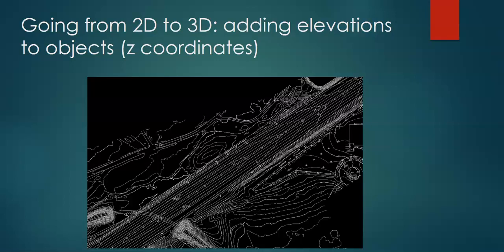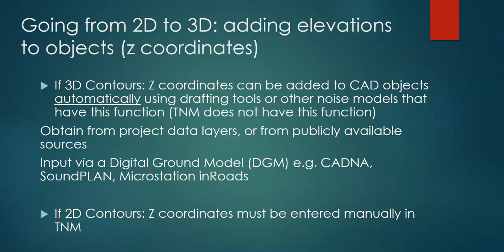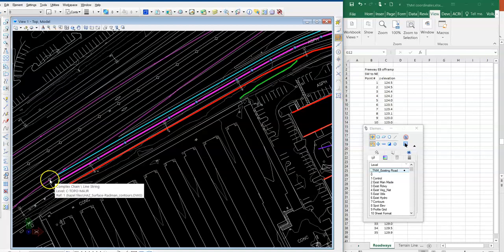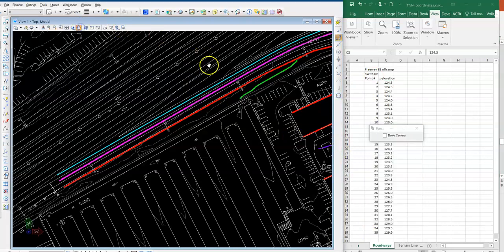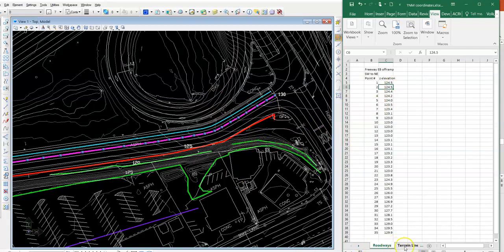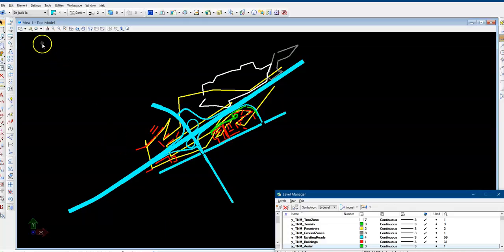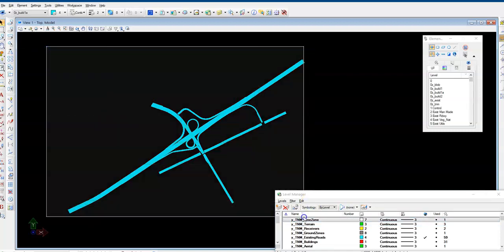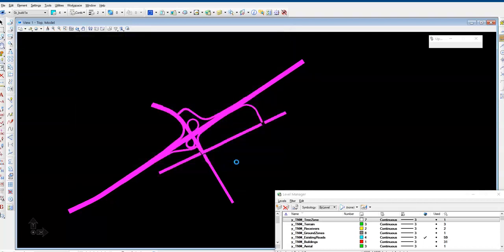FHWA Traffic Noise Model Ver 2.5 (TNM 2.5) Coding Part F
Coding TNM elevation coordinates using DGM and manual methods
Exporting DXF objects from CAD